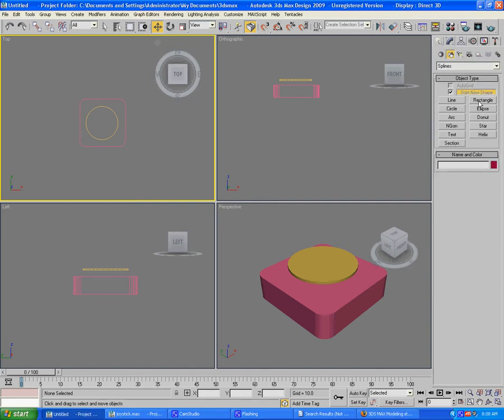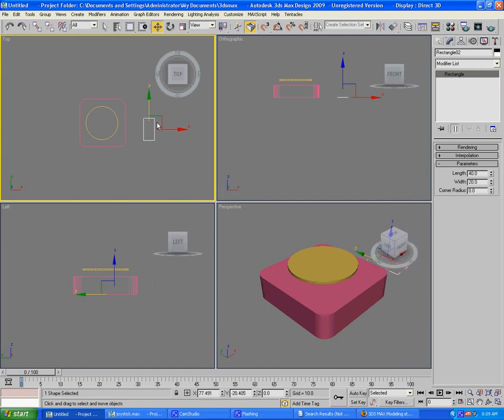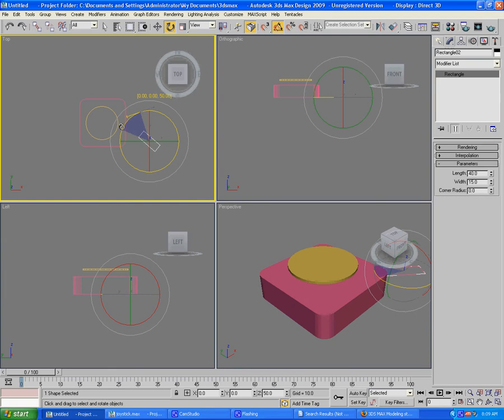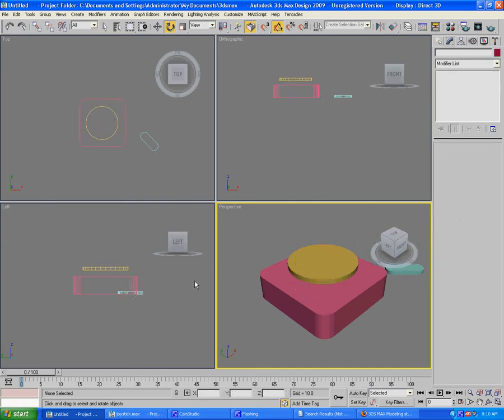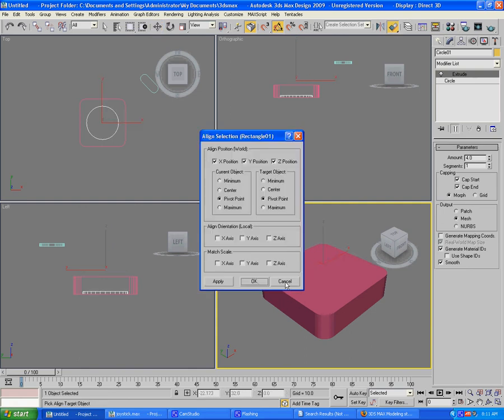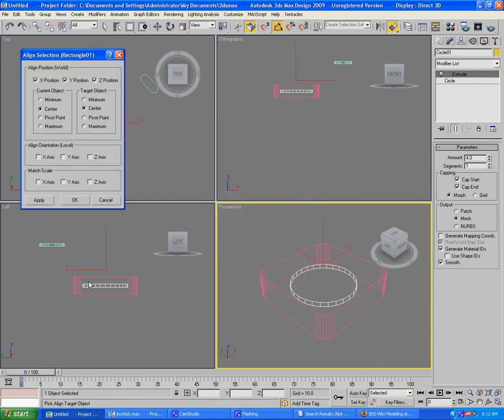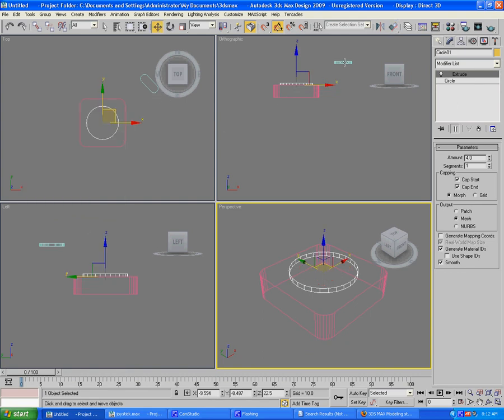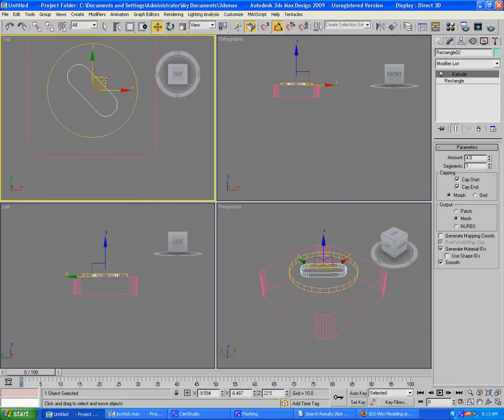joy stick 2.avi